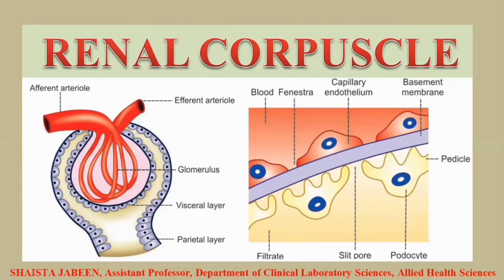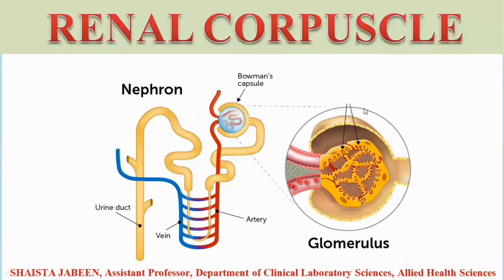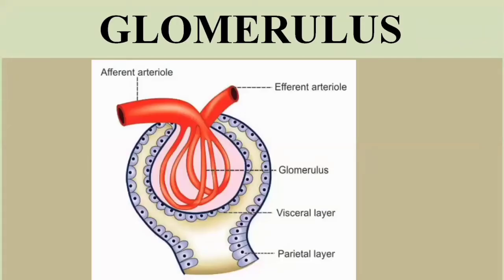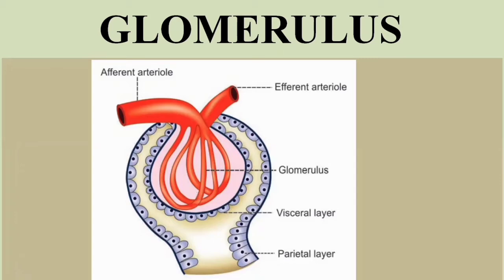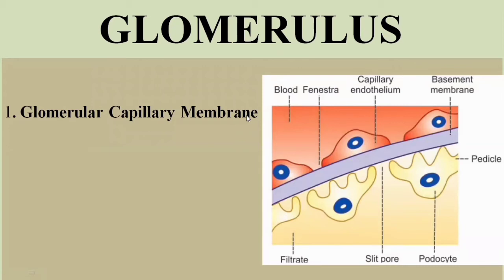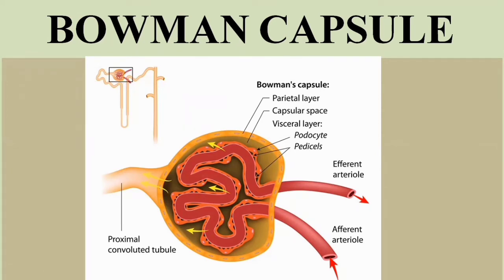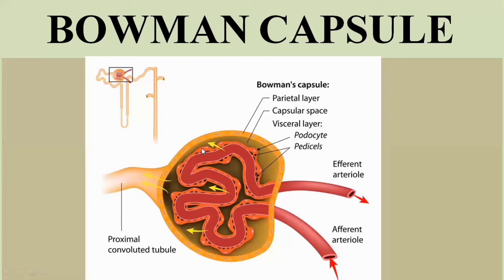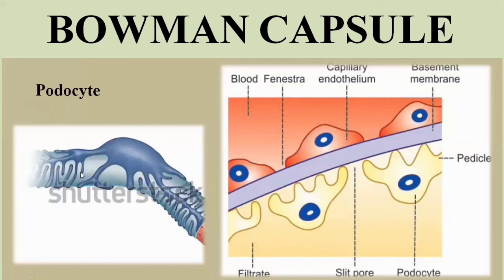Renal Corpuscle: Glomerulus and Bowman's Capsule | Glomerular Filtration | Nephron Structure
Renal Corpuscle
Glomerulus and Bowman's Capsule

Glomerular Filtration
Nephron Structure

Kidney Structure and Functions